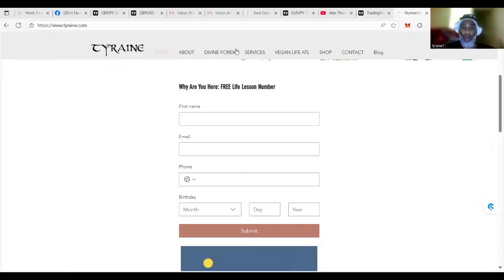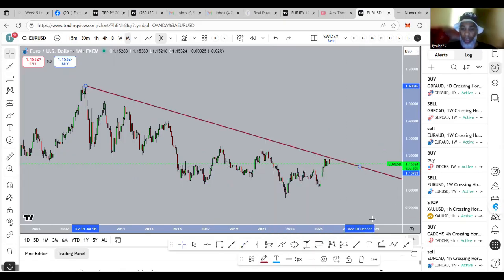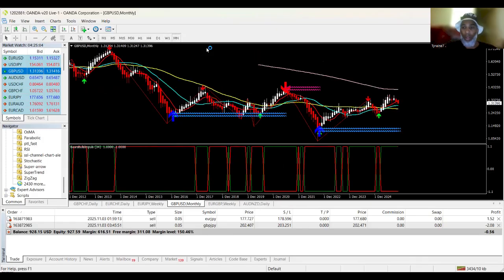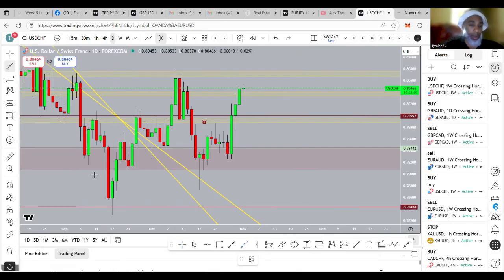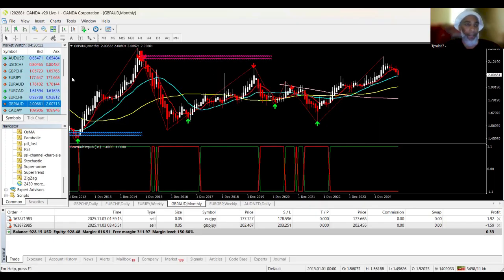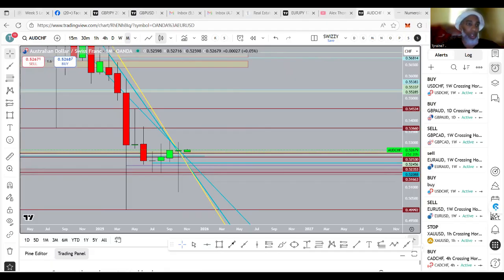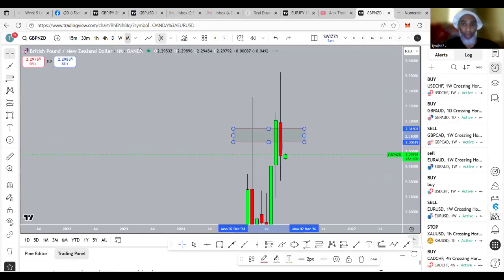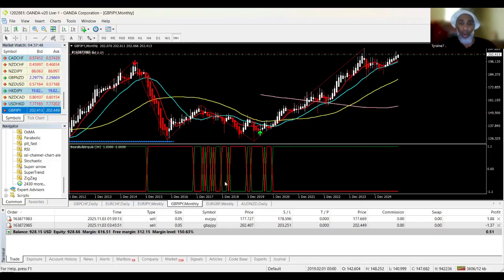MONTHLY FOREX PREDICTION NOVEMBER 2025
TYRAINE EL Looks at the charts on the monthly timeframe to provide insight into which way the market may ,move on the monthly time frame for swing trading! swinger trader Tyraine.com